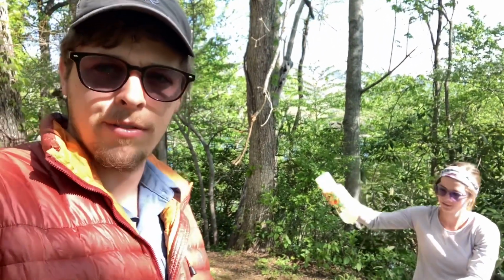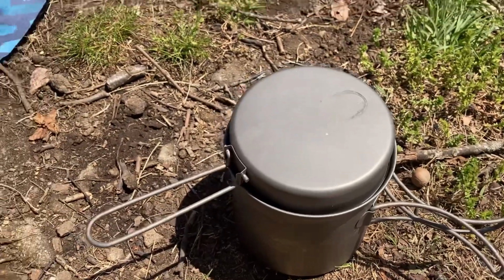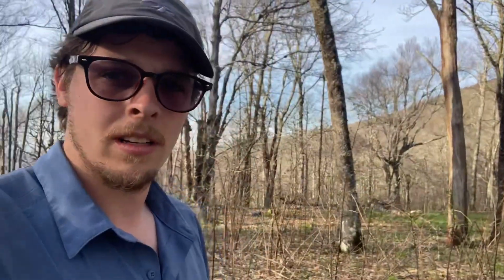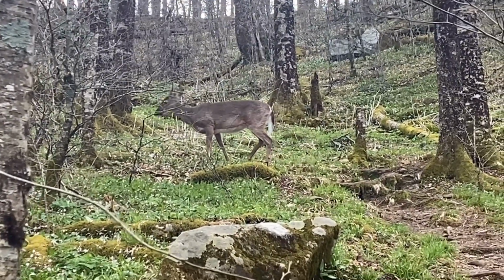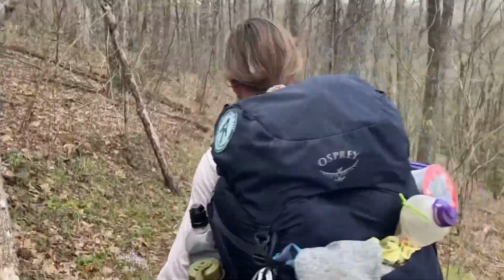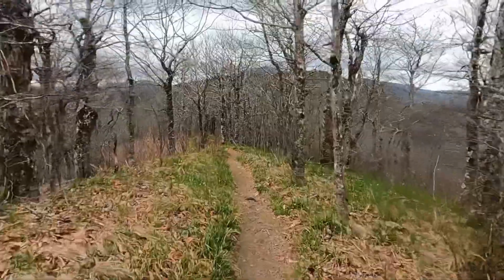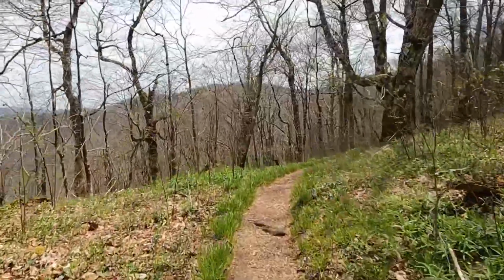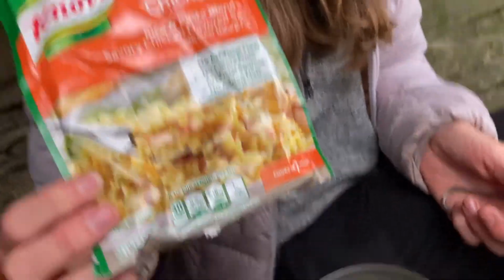The Smoky Mountains Part 1 - Appalachian Trail 2021 - Episode 5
In this episode Freight Train and Pickles enter the Smoky Mountains.